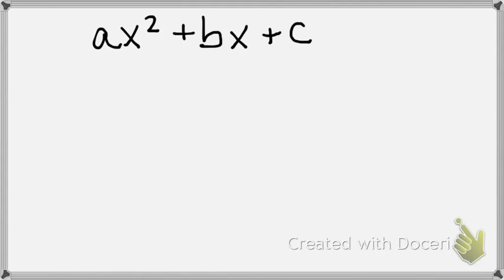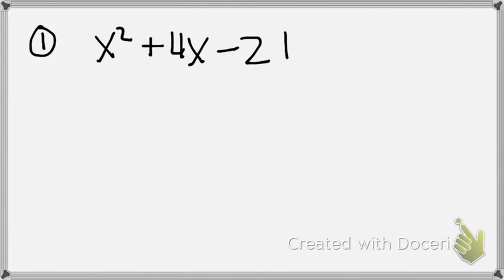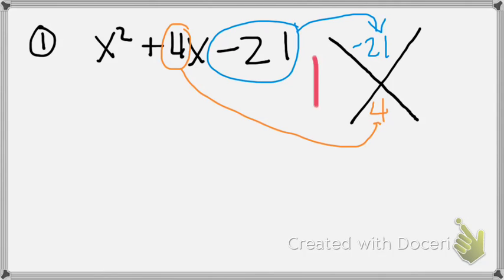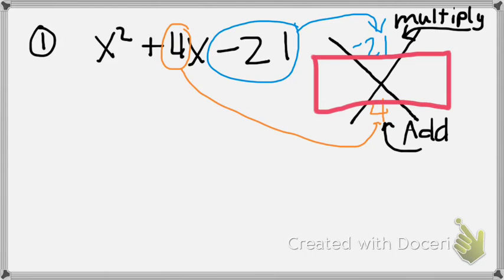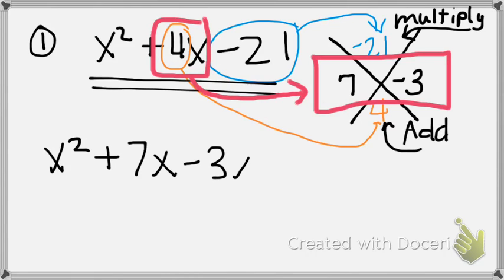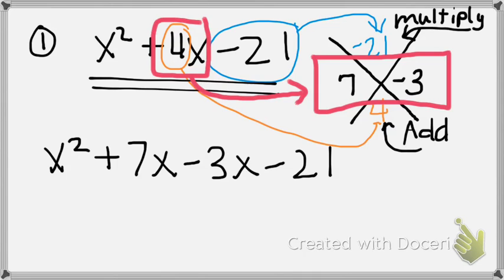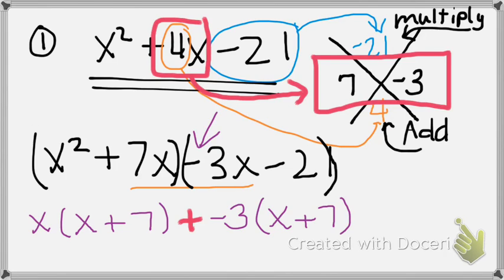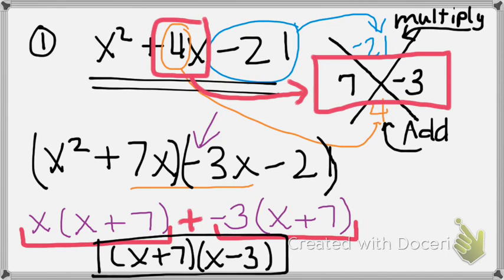Factoring Trinomials where a is 1